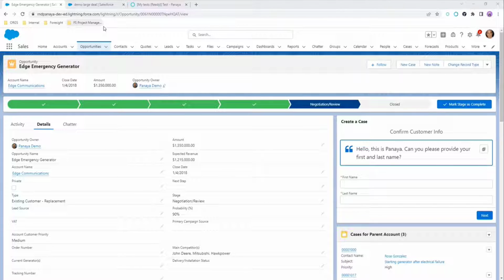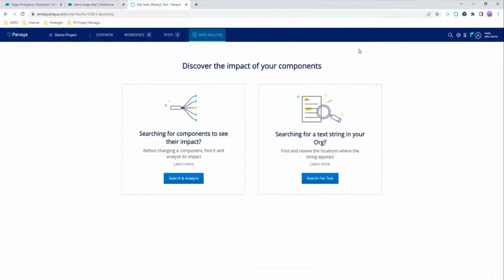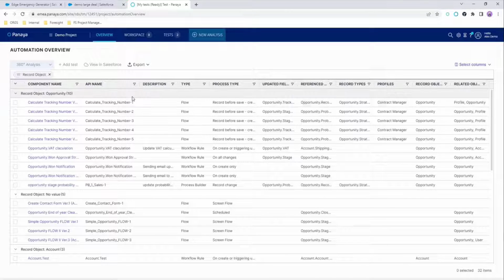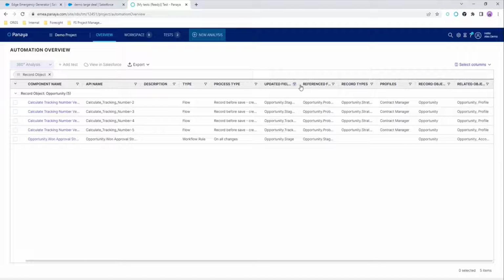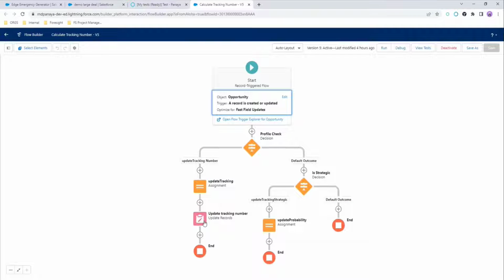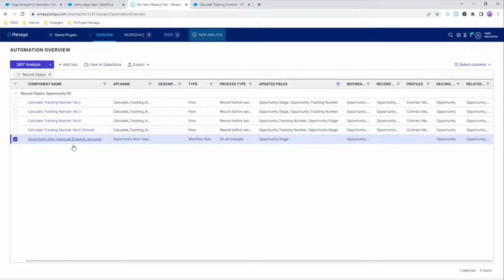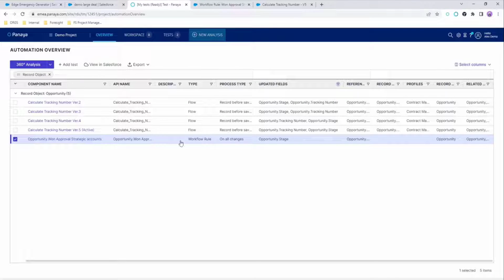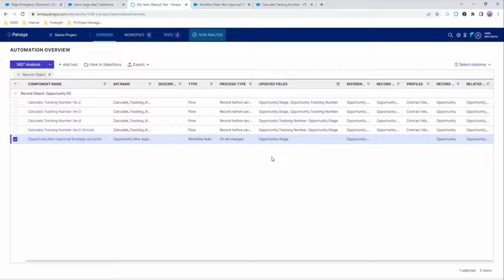Why Can’t I Close My Opportunity in Salesforce? | Panaya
Discover how Salesforce admins can quickly identify and resolve blockers, ensuring critical tasks like progressing opportunities in the pipeline are completed effortlessly and without delays with Panaya.

Watch now to see how Panaya simplifies ticket resolution, keeps your sales processes running smoothly, and empowers admins to act fast!

𝐑𝐞𝐬𝐨𝐮𝐫𝐜𝐞𝐬:⁣
Don't forget to subscribe to our channel and hit the bell icon to get the latest news, customer success stories, and expert tips to help you optimize your testing processes and transform the way you manage change!